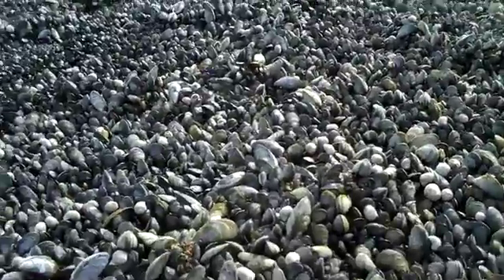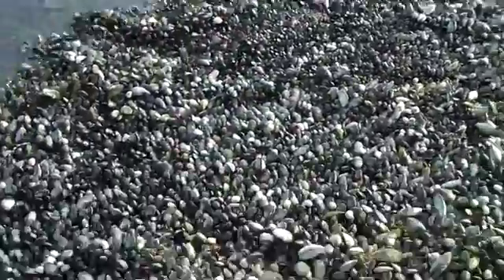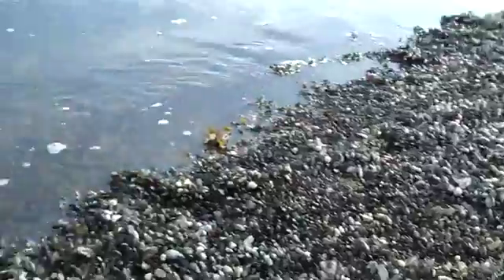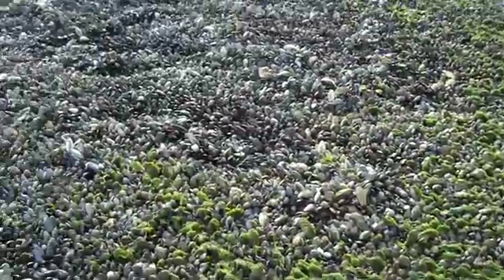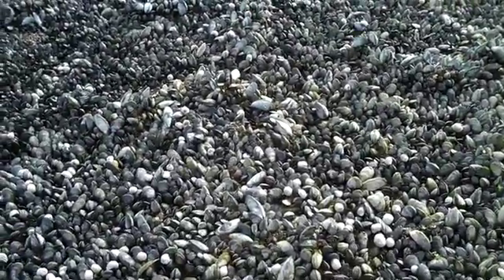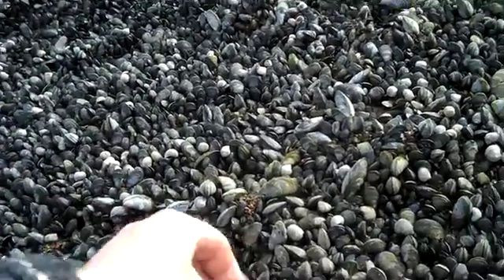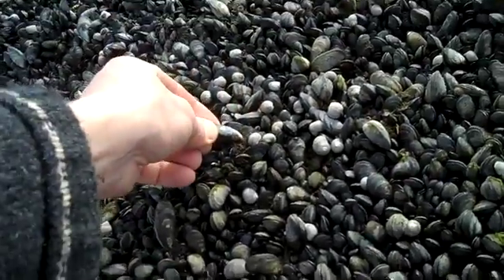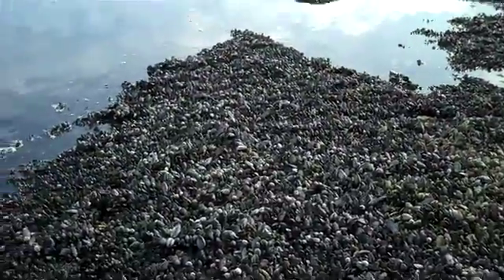Blue Mussels (Mytilus edulis) with Tidepool Tim of Gulf of Maine, Inc.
Explore a 'carpet' of blue mussels with Tidepool Tim as he closely inspects their life and residence on an intertidal ledge.  Learn about byssal threads and their feeding methods as well as other marine community members.